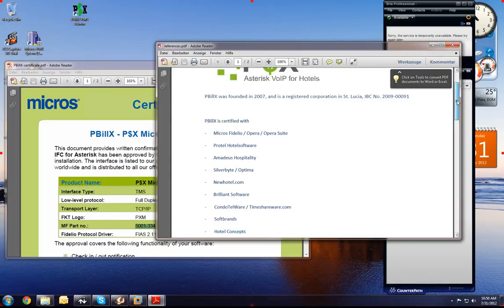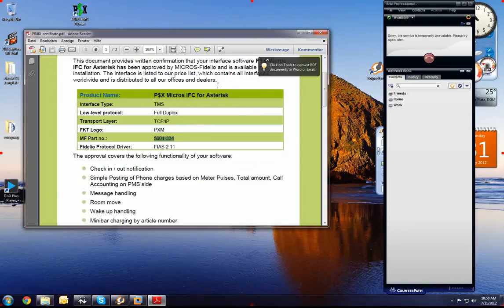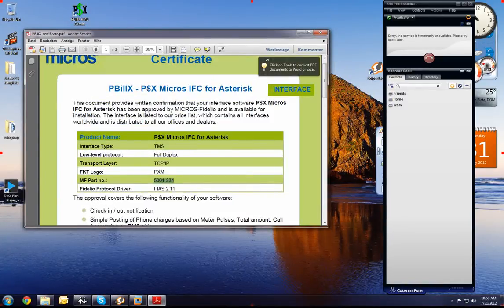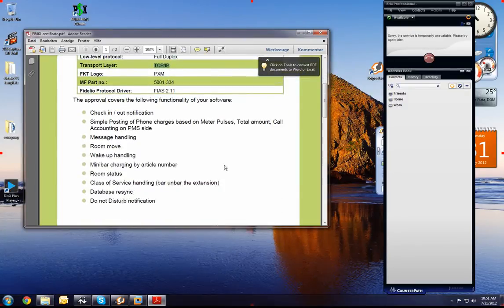PBillX P$X Asterisk Interface for Hotel PMS systems with FIAS part 1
PBillX Inc. has been founded in the year 2007 with its goal to create the opportunity of using Asterisk in Hotels.
Asterisk is the world leading VoIP plattform in Open Source Telephony Systems.
There are a lot of different distributions of it from manunfactures like Elastix, Trixbox, PBXinaFlash and more.
Hotels have special requirements to a phone system. They need to have a separate call accounting for the guests, they need the ability of flexible internal caller id's, phones must be closed/opened on demand and a lot more features.
PBillX has created for this a powerful system, which fulfill this requirements and establish Asterisk as a costeffective and high performance phone system for hotels:
The P$X interface system, which is able to connect to Hotel Property Management Systems (PMS) like Micros Fidelio, Micros Opera, Micros Opera Suite, Protel Hotel Systems, Amadeus Hospitality, Brilliant, Silverbyte/Optima, Newhotel and all PMS with a FIAS (Fidelio Interface Application Specification).
The P$X is a a native linux software as engine inside a Asterisk with FreePBX with a windows administration software.

Supported features:

Checkin / Checkout routine
On checkin all guest specific data will be transmitted to the PBX. The room number + guest name will be set temporary as caller ID, the phone will be barred / unbarred according to the settings in the PMS, guest language will be transmitted.
On checkout the phone will be set to guest name= room number + "vacant", the phone will be barred for outgoing calls, old voice mails will be deleted, guest language is back to english, DND is set = off
- Room change routine:
Old voicemails of the guest will be deleted, old room callerid will be set to room number + vacant, DND=Off and phone will be set to barred status. The checkin data of this guest will be transfered to the new room
- Wake up system:
Wake up can be set from PMS and from guest. From guest phone it need to be called *68 to reach the wake up system. The P$X software will deliver also to the PMS the result as WAOK (wakeup ok) and WANR (wakeup not reachable). Also wakeup cancel is possible.
- DND setting of DND on / off
- Class of service / Phone barring :
Phone can be set for doing outgoing calls or internal only
- Call accounting
Call charges will be transmitted automatic to PMS folio of the guest
The call rates can be set in a comfortable way inside the interface software
- Room maid system / room status
- Database resync to the PMS
- Message handling (needs to be customized by PBX installer to the given hardware of the installation)
- Automatic resync to PBX or Micros PMS if connection to one of them was done. Data will be buffered and executed after reconnecting